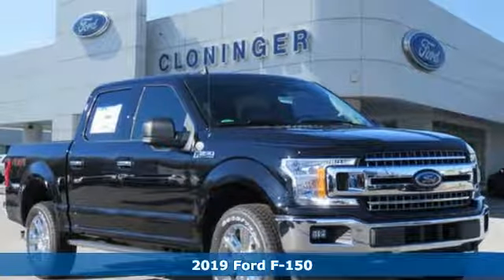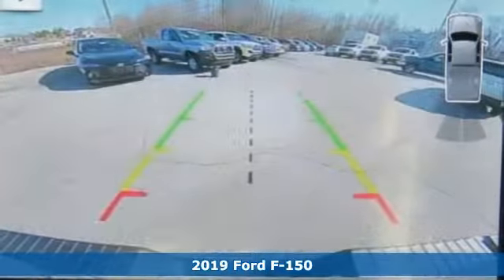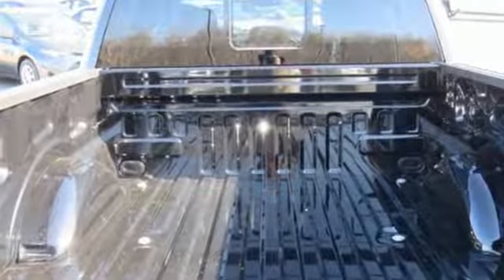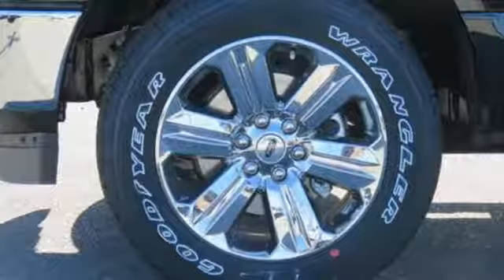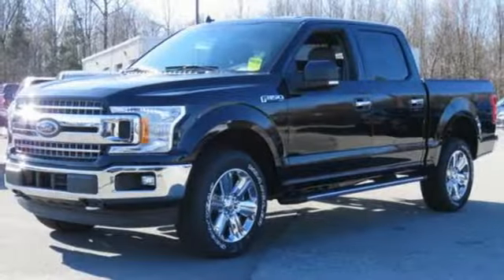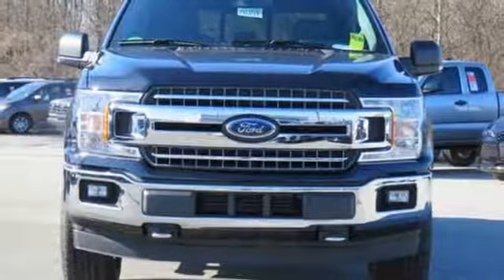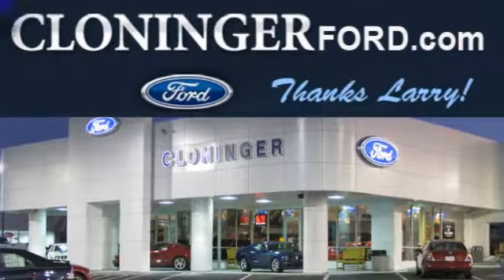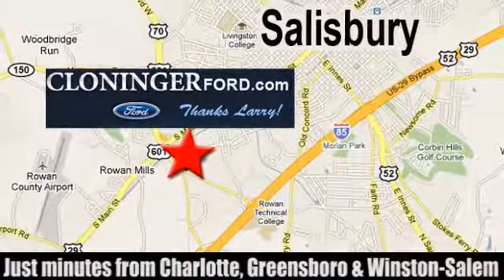2019 Ford F-150 Salisbury, NC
Year: 2019
Make: Ford
Model: F-150
Trim: XLT
Engine: EcoBoost 3.5L V6 GTDi DOHC 24V Twin Turbocharged
Transmission: 10-Speed
Color: Black
Interior: Medium Earth Gray
Stock #: 19114F
VIN: 1FTEW1E41KFA51870
2019 Ford F-150 XLT ++ PRICE INCLUDES ALL REBATES AND FINANCING THRU FORD MOTOR CREDIT ++ Cloninger Ford Of Salisbury Will Pay TOP $$$ FOR YOUR TRADE-IN! ++ Cloninger Ford Of Salisbury a€“ JUST BETTER!!! ++ Better People, Better Experience !!! Price includes: $750 - Bonus Customer Cash. Exp. 01/02/2019, $1,250 - Retail Customer Cash. Exp. 01/02/2019, $500 - Ford Credit Retail Bonus Customer Cash. Exp. 01/02/2019

Address:
511 Jake Alexander Blvd S